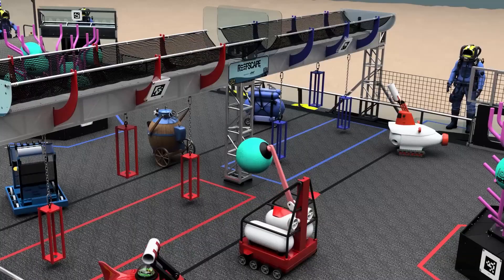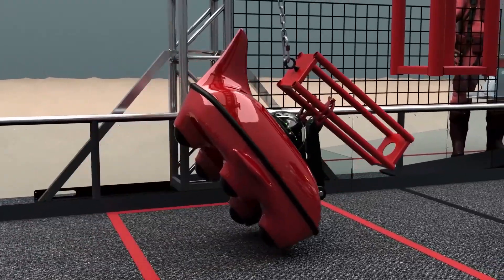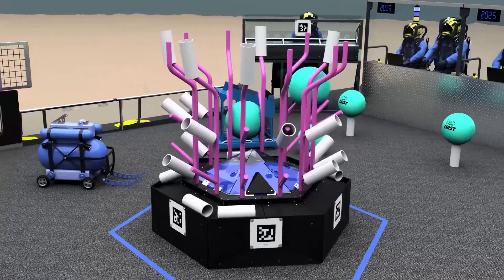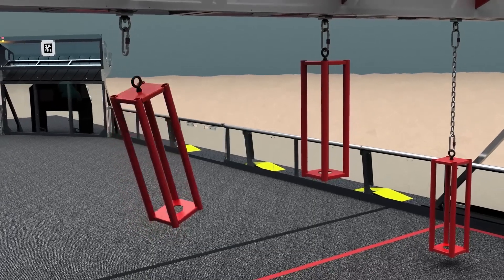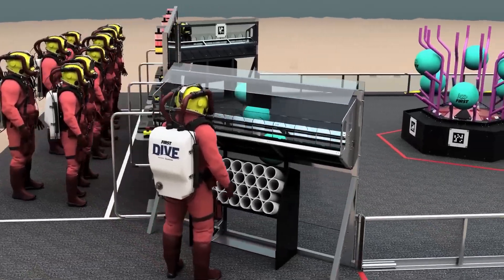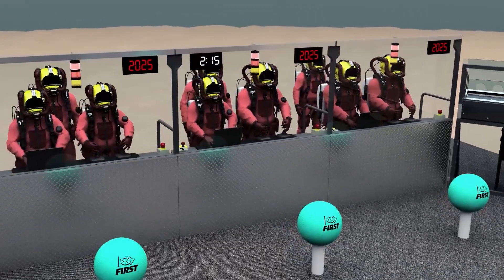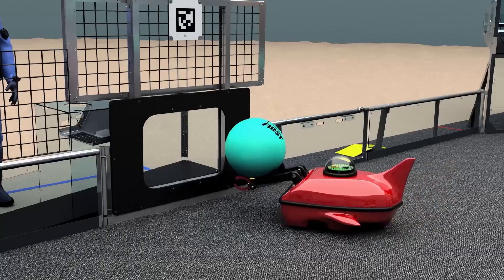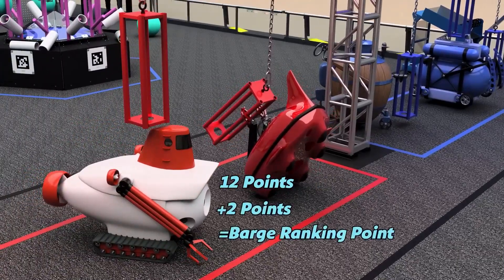Reefscape FRC Game Summary